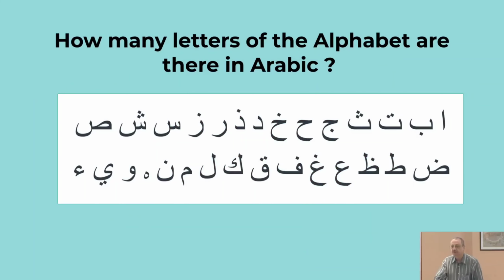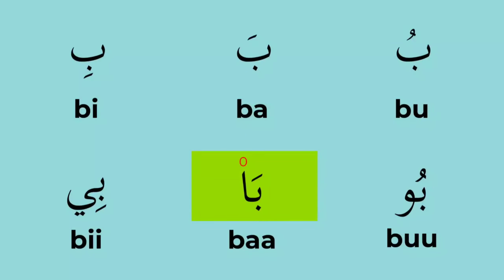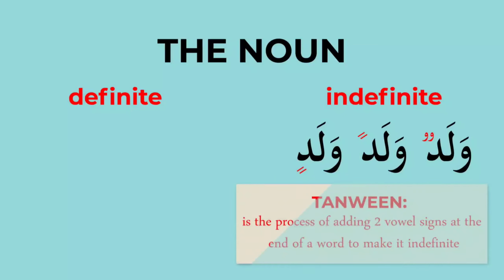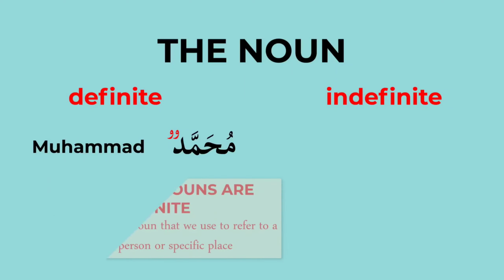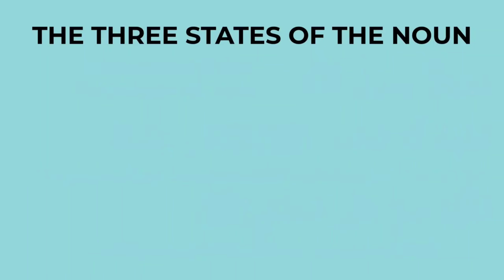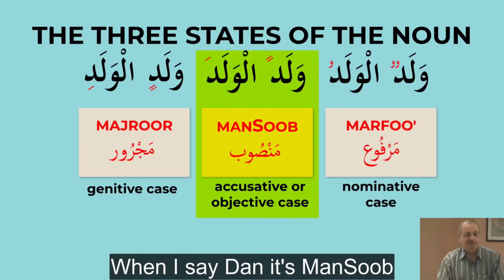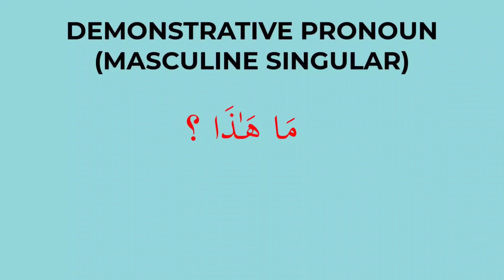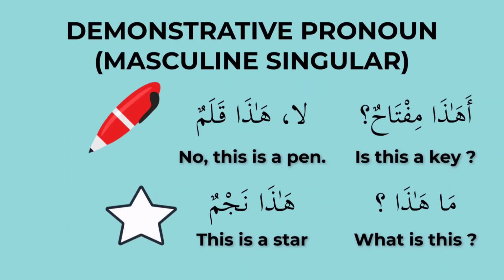BELAJAR MEMBAJA QURAN DENGAN BAIK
Assalamu'alaikum Warohmatulohi Wabarakatuh

Sholawat Nabi merdu Versi Cechnya ‼️

Semoga Kita Semua selalu dilindungi ALLAH SWT dan Semoga Kita Semua mendapatkan berkah dari Al - Quran juga nantinya mendapat Syafaat dari Nabi Muhammad SAW. Aamiin

Wassalamu'alaikum Warohmatulohi Wabarakatuh